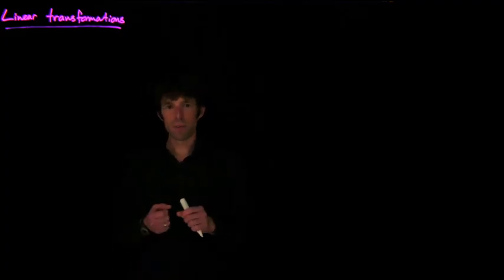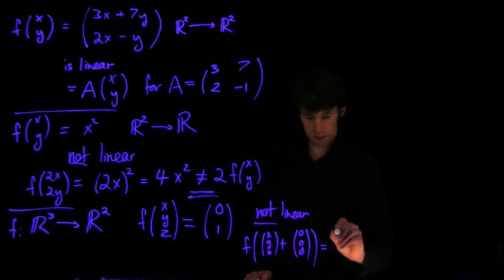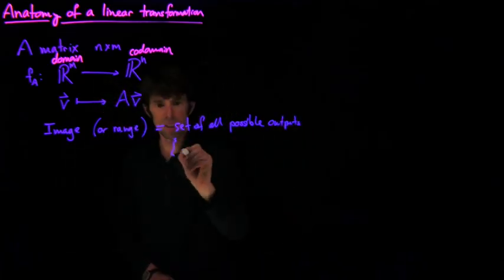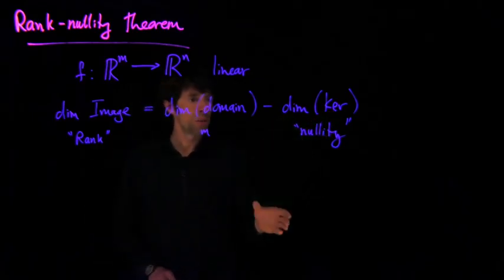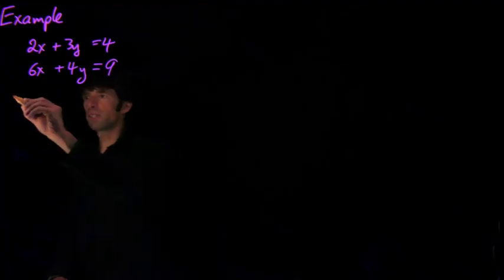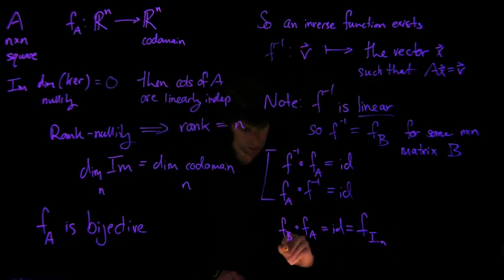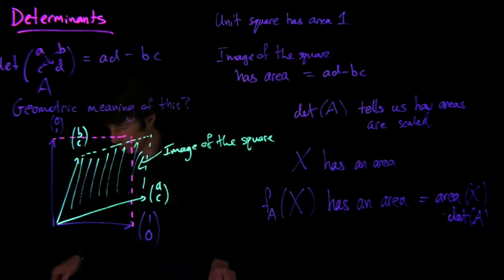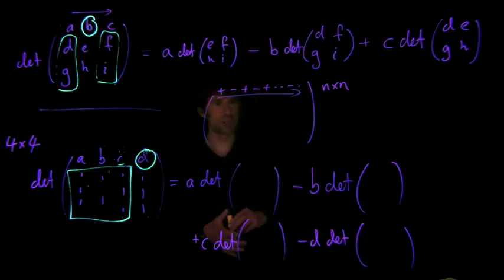Week 7 videos